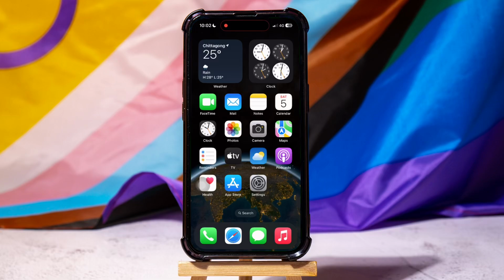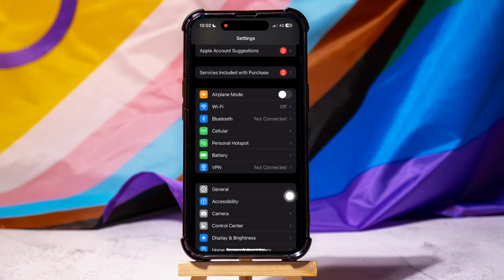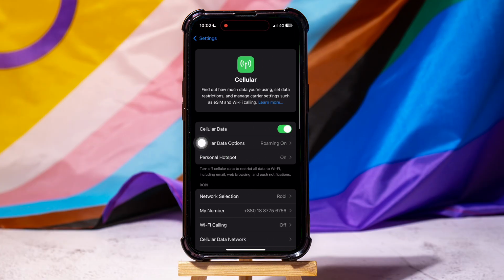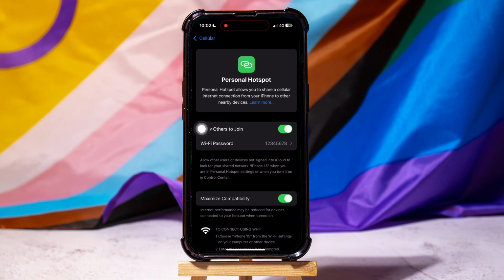How To Turn Off Hotspot On iPhone 2026 (Step-By-Step Tutorial)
Turning off the hotspot on your iPhone can be a bit tricky if you're not familiar with the settings. I get it—sometimes you just need to save battery or prevent unwanted connections. In this video, I'll walk you through the simple steps to disable the hotspot feature on your iPhone. Whether you're trying to conserve data or just want to avoid those pesky notifications, I've got you covered. We'll dive into the settings menu and I'll show you exactly where to tap to turn off your iPhone's personal hotspot. Plus, I'll share a few tips on managing your mobile data and optimizing battery life. If you're like me and want to keep your phone running smoothly without unnecessary connections, you'll find this guide super helpful. Let's make sure your iPhone is set up just the way you like it!